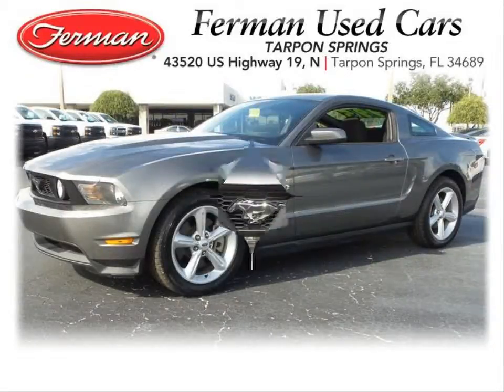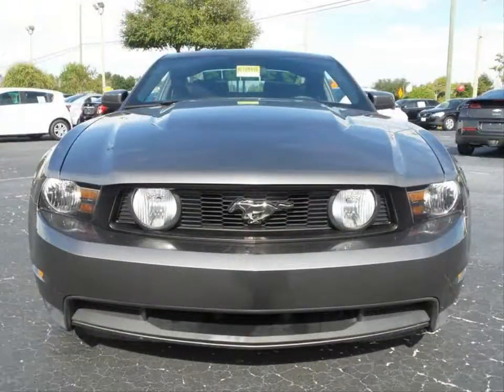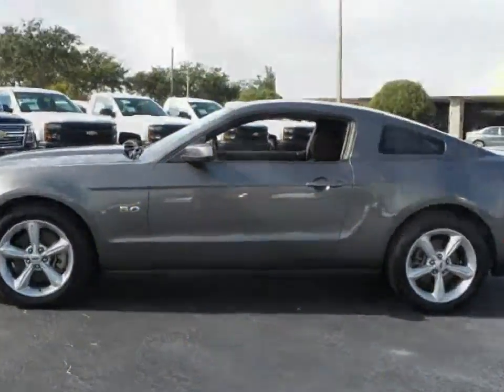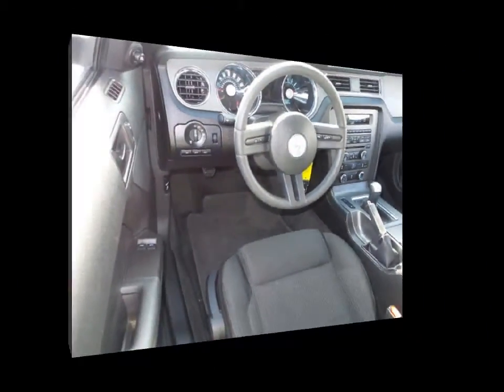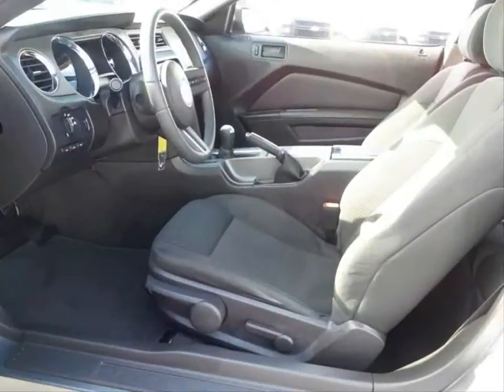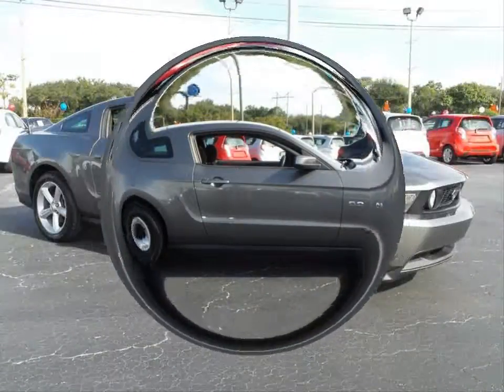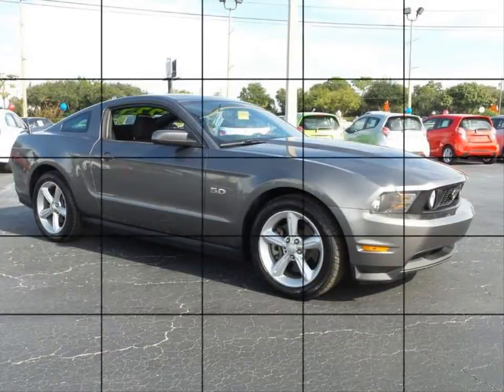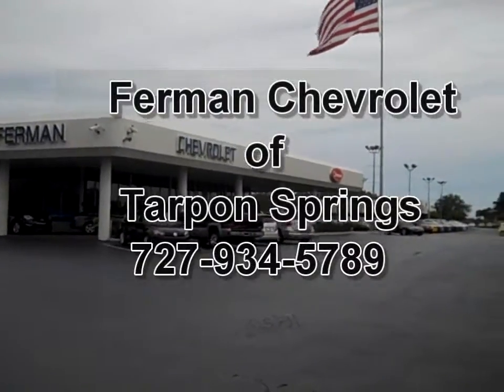2012 FORD MUSTANG GT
2012 FORD MUSTANG GT